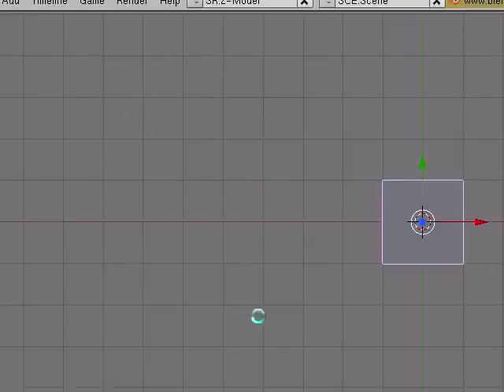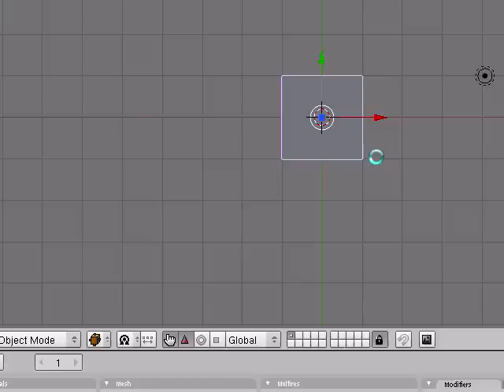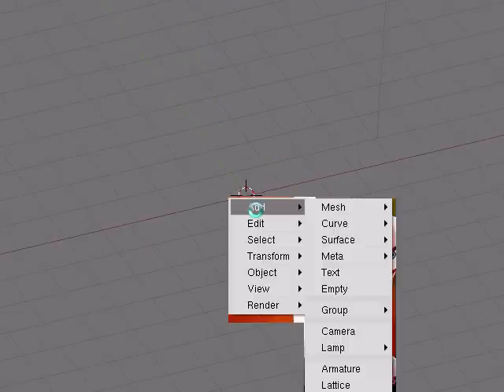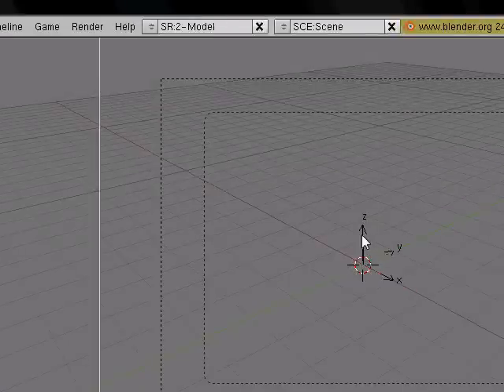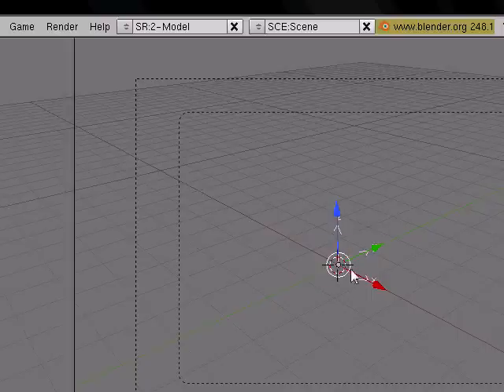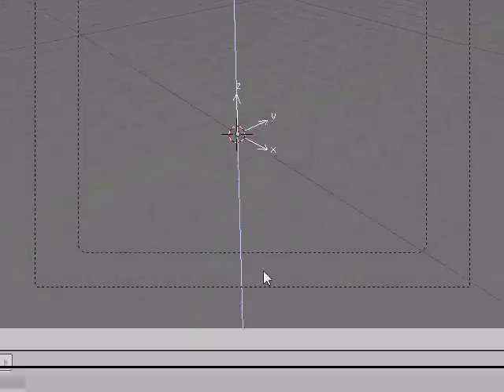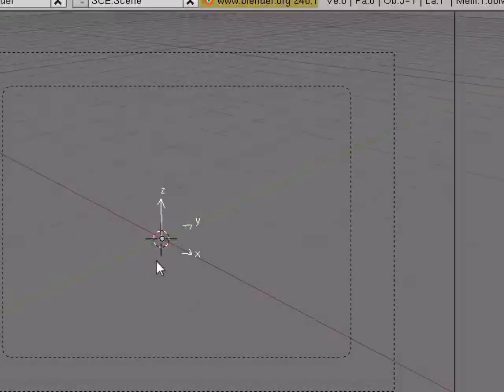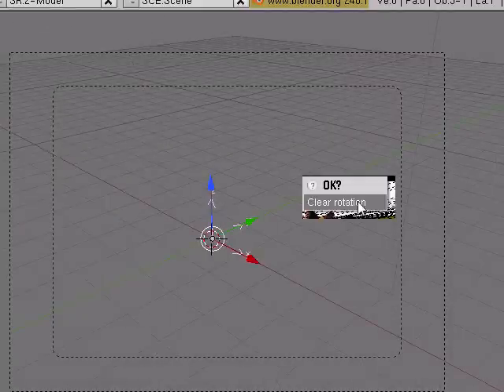How To Set Up Your Camera For Easy Movement: Blender3danimator's 22nd Blender 3d Tutorial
This is the 22nd in a series of tutorials for Blender 3d. In this tutorial I am going over how to set up your camera so that it is easy to rotate and move it. I am using Blender 2.48a